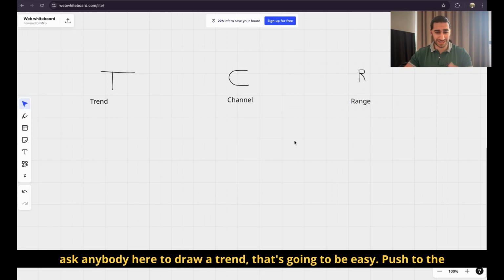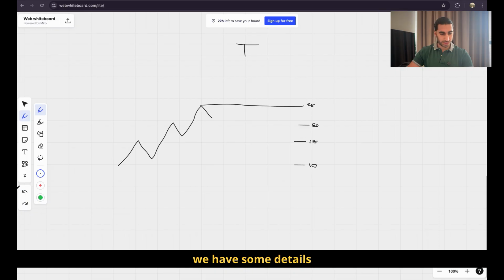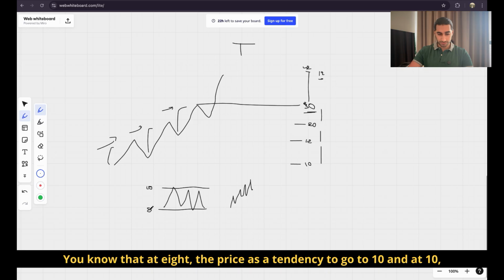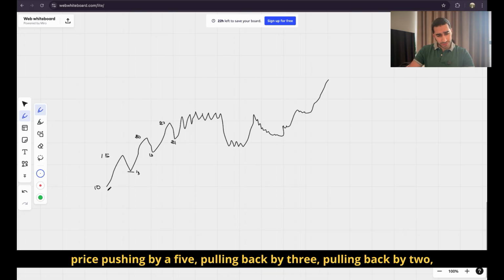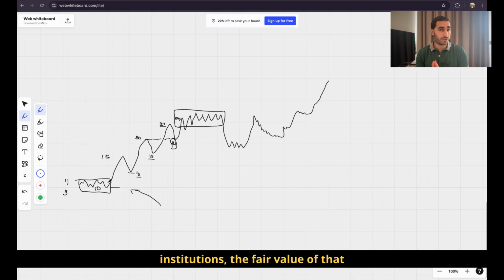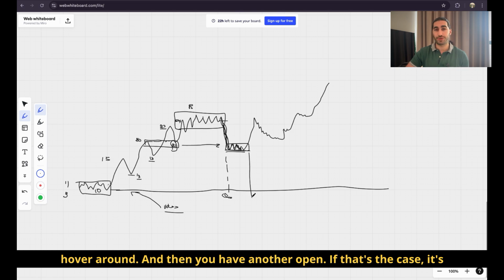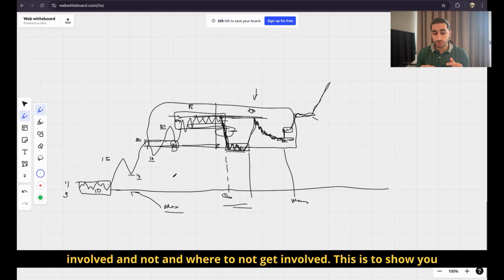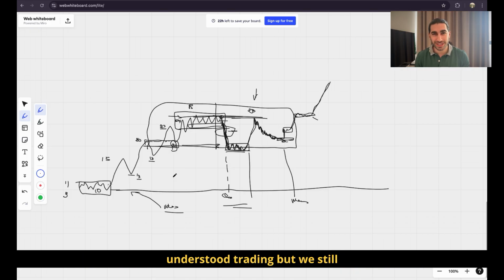Day 6: Market Structure Explained | Read Price Action the Right Way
Day 6 focuses on market structure – the backbone of technical trading.

👉 Key lessons:

- How price movement reveals hidden dynamics
- Recognizing structural patterns and shifts
- Using structure to anticipate future moves
- How market structure supports risk management

Without market structure, your trading decisions lack context. This is where analysis turns into strategy.

Stay sharp – this is a crucial milestone in your trading journey.